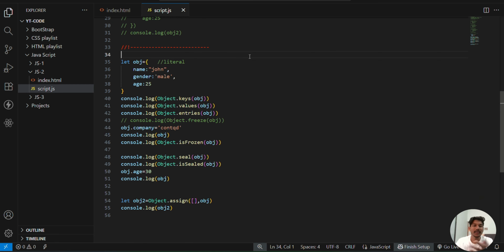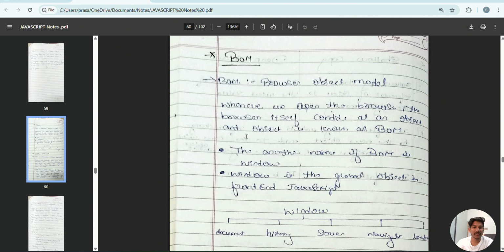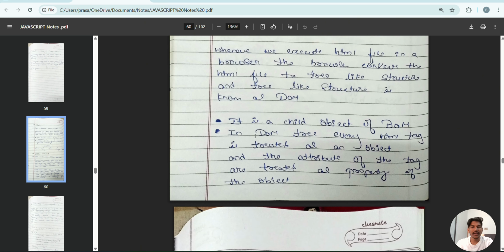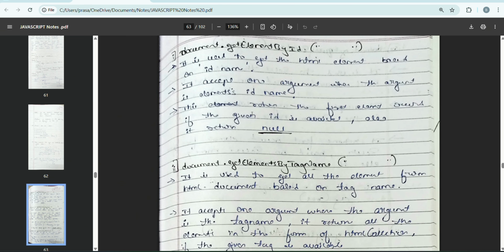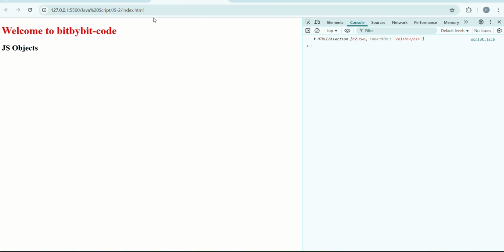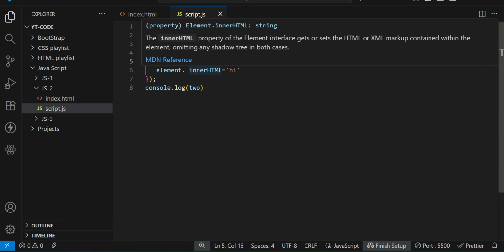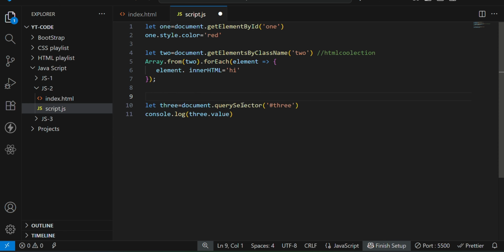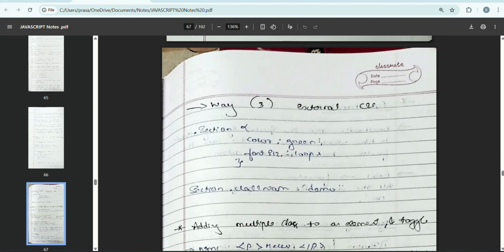Top JavaScript Expert Reveals DOM SECRETS for Dynamic HTML & CSS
In this video, I’ll explain everything you need to know about the DOM (Document Object Model) in JavaScript! 🚀
Learn how to manipulate HTML, style elements with CSS using JS, and explore the most useful DOM methods that every web developer must know.

👉 What you’ll learn:
✅ How to change HTML content using JavaScript
✅ How to add or edit CSS styles directly with JS
✅ Common DOM methods like getElementById(), querySelector(), createElement(), and more

🎯 Perfect for beginners learning web development or anyone looking to understand how JavaScript interacts with webpages.